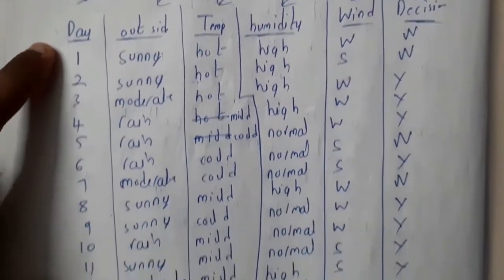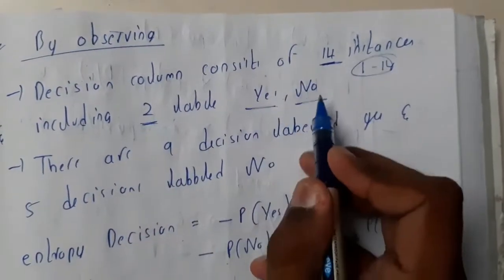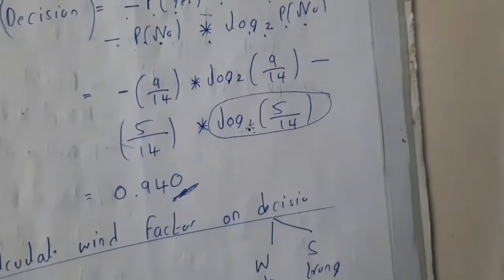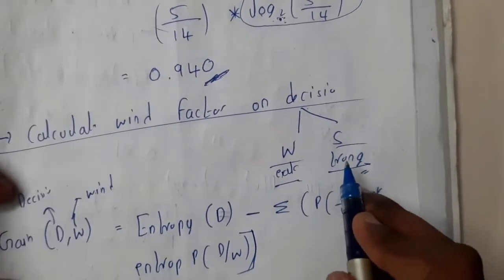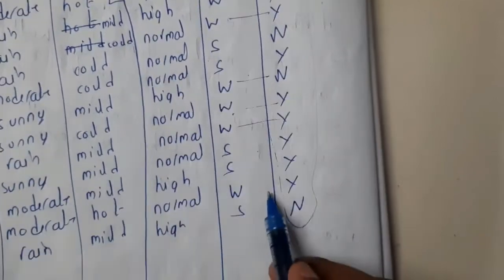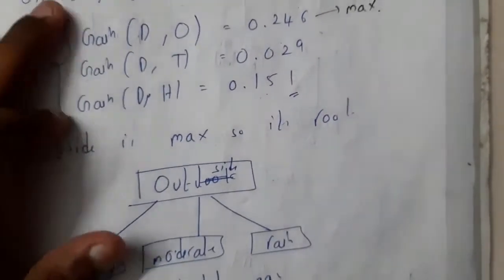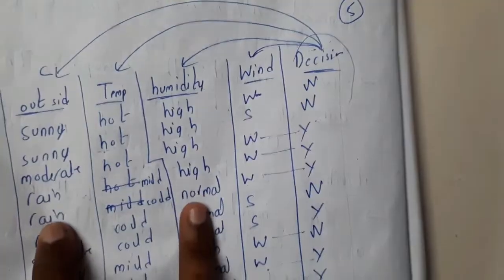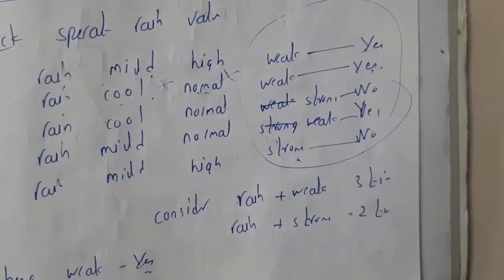3.2.2 Decision tree and ID3 example